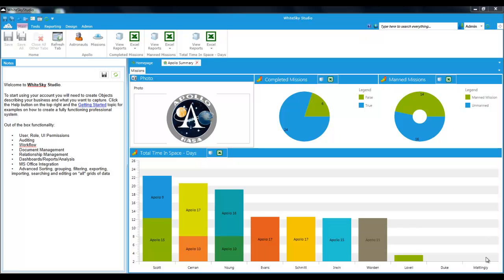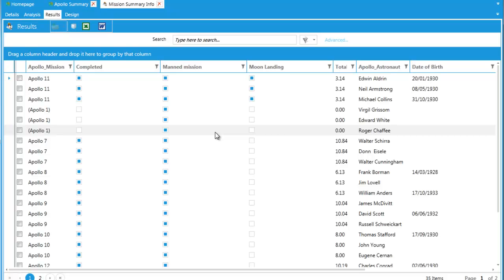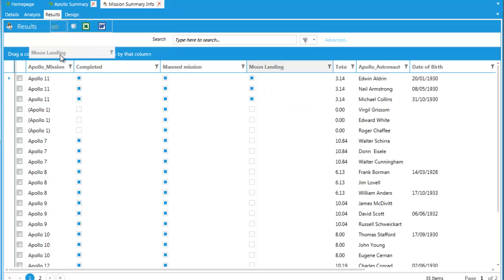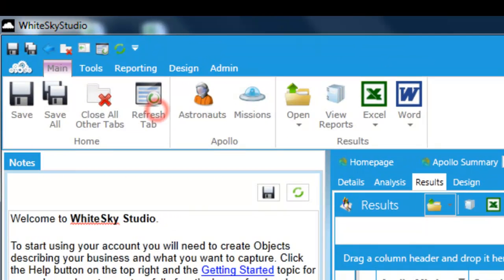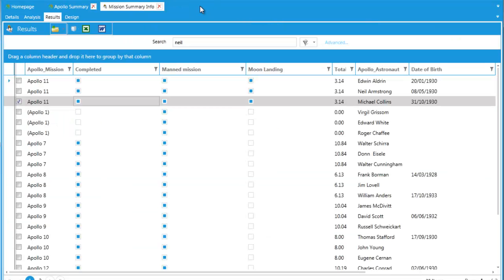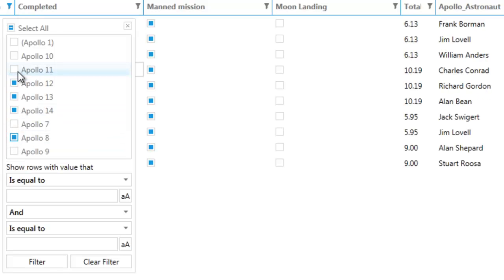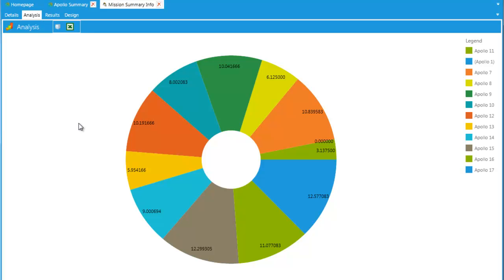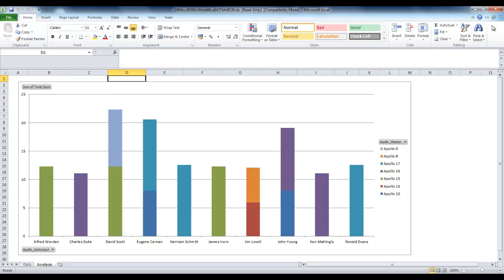Core Queries Functionality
Covers core functionality in the WhiteSky Studio platform.
This demonstration, based on the Apollo training material, highlights the out of the box Core Querying capability within the system.